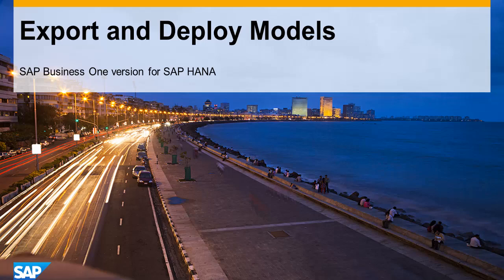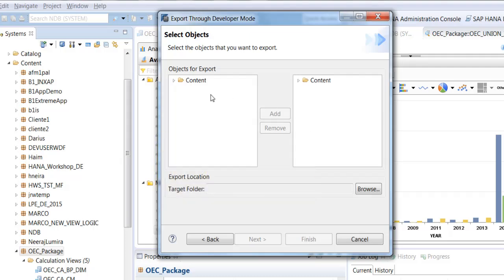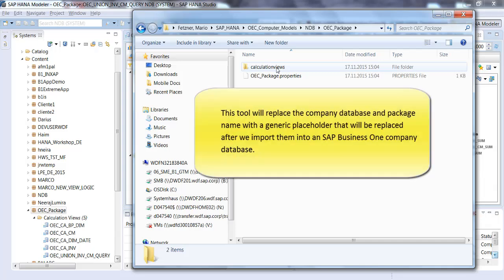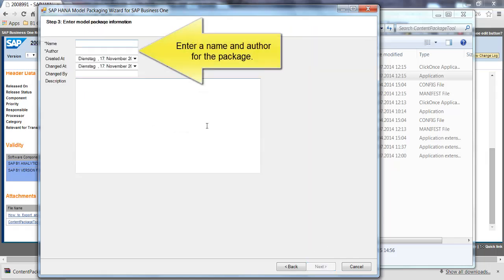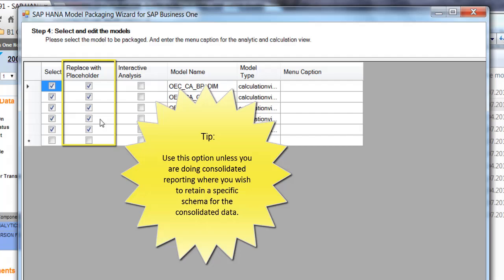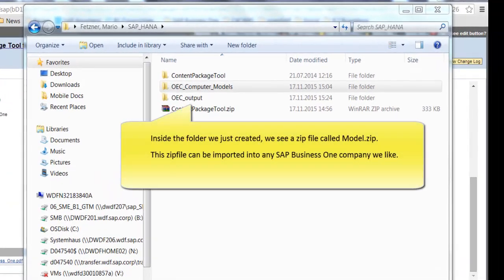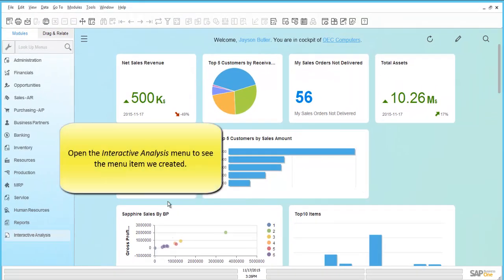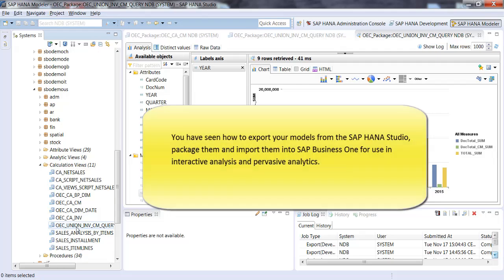How To: HANA Studio Export and Deploy Models SAP Business One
In this video, we guide you through the process of exporting and deploying SAP HANA models for use in SAP Business One.

Key steps covered include:

Exporting Models: Using the SAP HANA Studio Modeler perspective to export models, ensuring all dependent views are included to maintain functionality.
Packaging Models: Utilizing the SAP HANA Model Package Tool to replace schema names with generic placeholders, enabling compatibility with any SAP Business One company database.
Importing and Deploying: Importing the packaged models into the SAP Business One system through the SAP HANA Model Management interface and deploying them for use.
Highlights include:

Adjusting package details, such as author and compatible SAP Business One versions, to ensure seamless deployment.
Customizing models for Interactive Analysis by adding menu items to the SAP Business One interface.
Managing imported models individually within the system.
This step-by-step tutorial ensures your models are efficiently exported, packaged, and ready to enhance reporting and analytics in SAP Business One. Watch to streamline your deployment process and maximize the utility of your SAP HANA models.